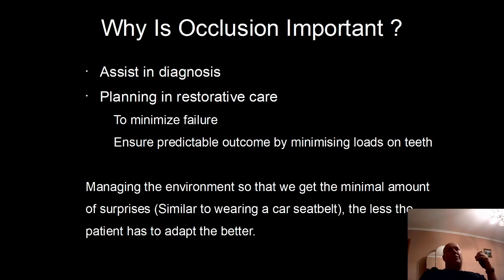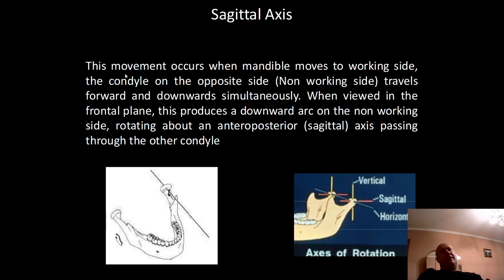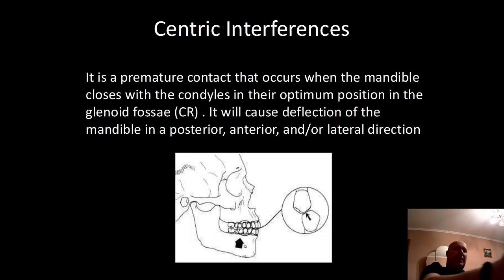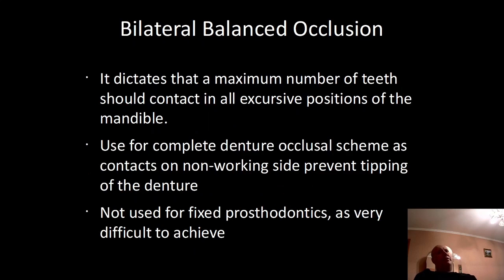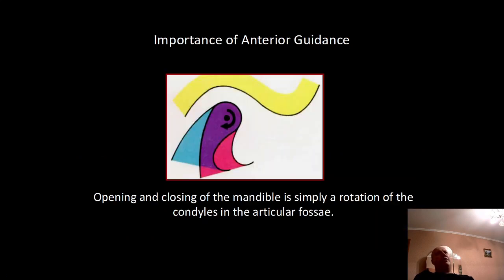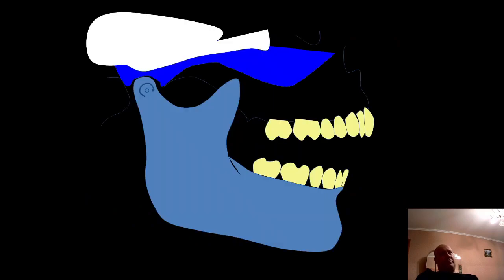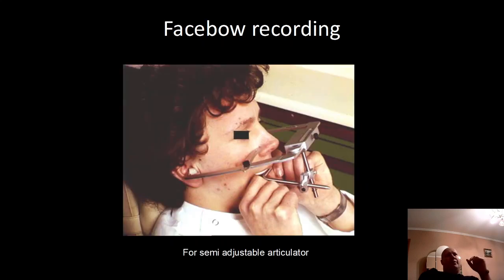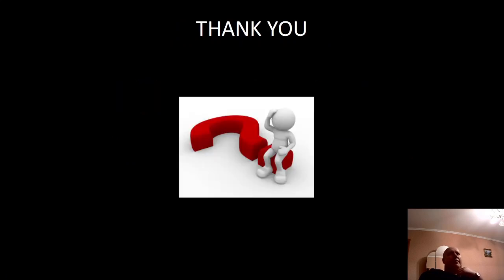Foreign students propedeutics fundumental occlusin the 2nd lecture